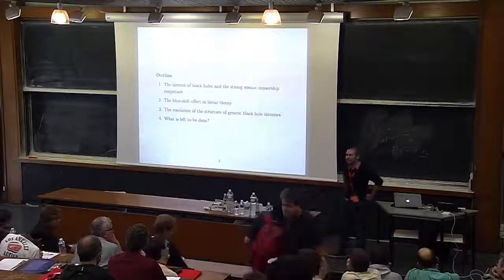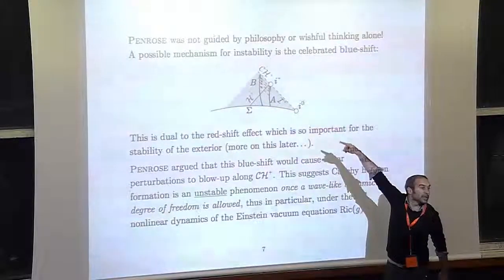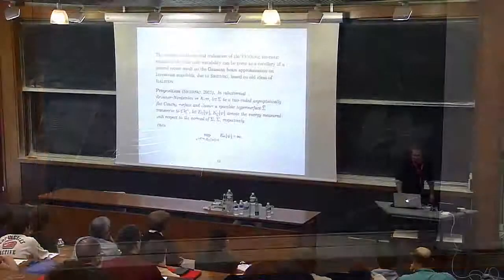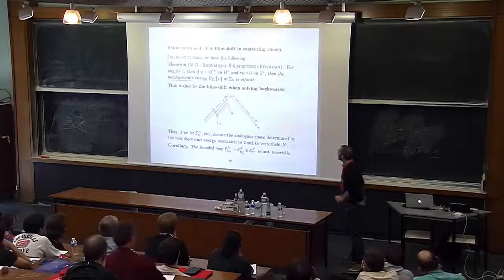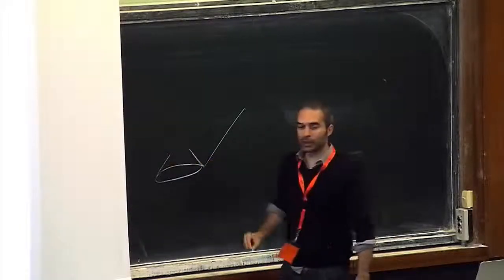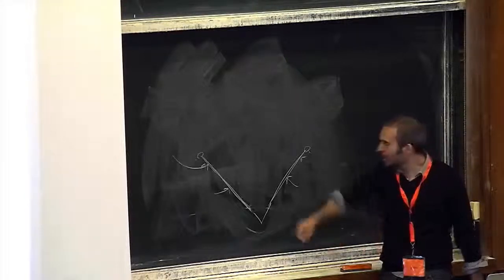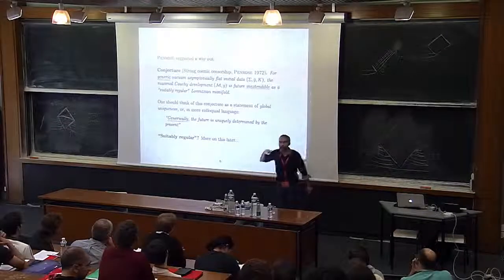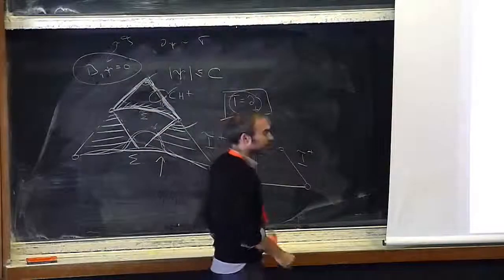Mihalis Dafermos - The "inside story" of black hole stability